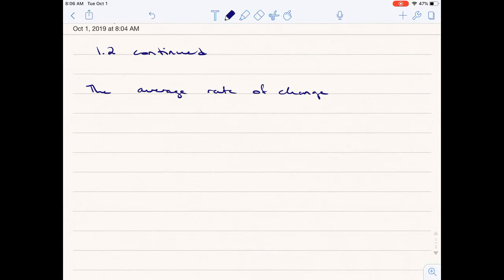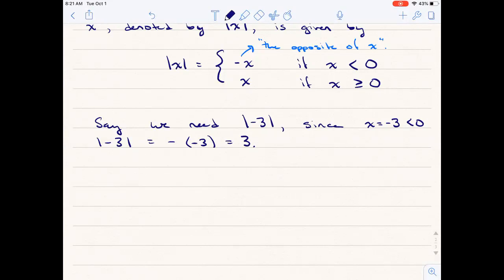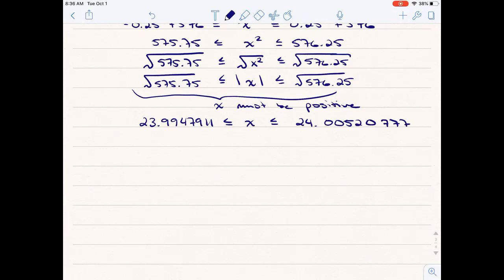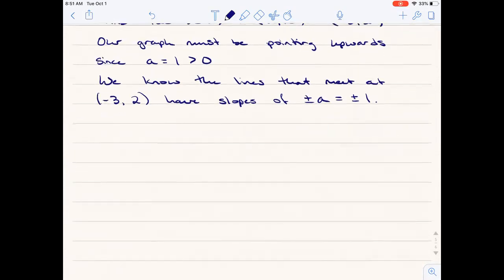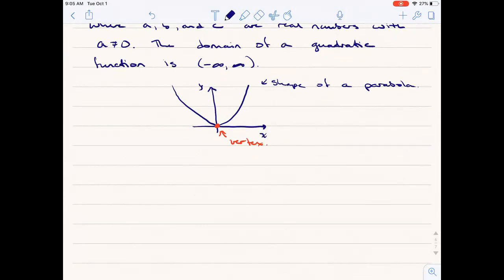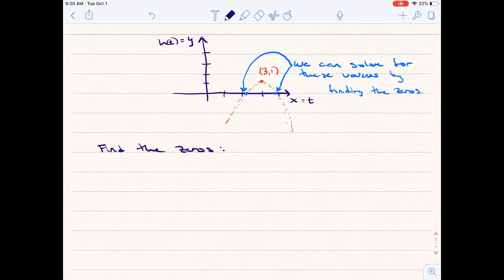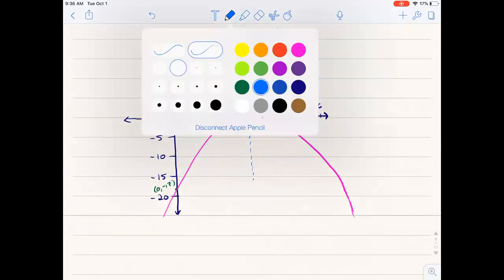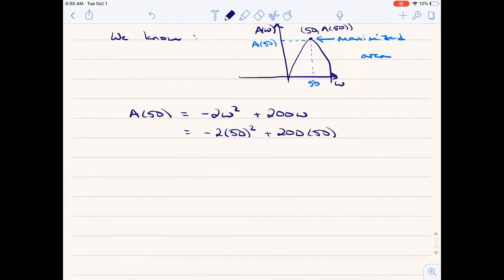Math 128 Oct 1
Quadratic functions